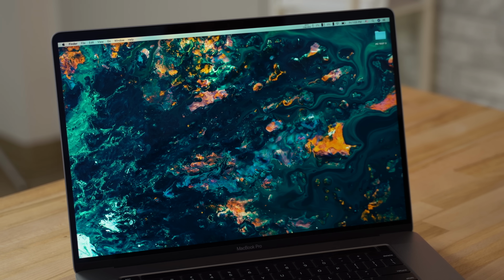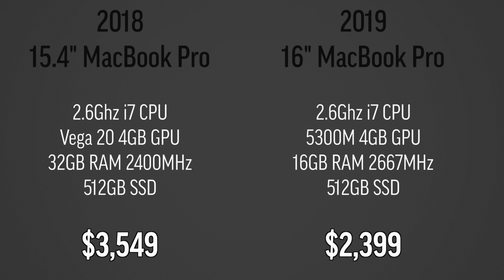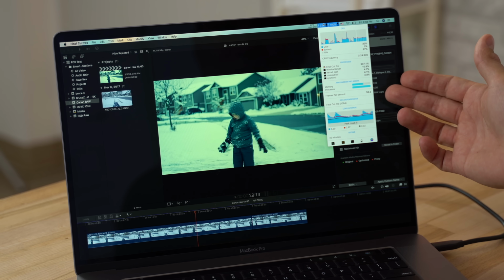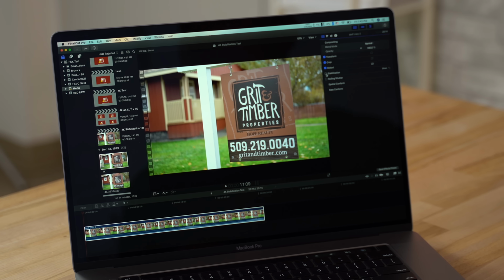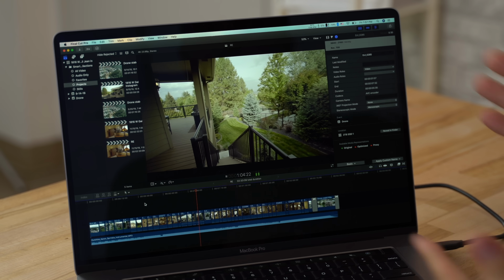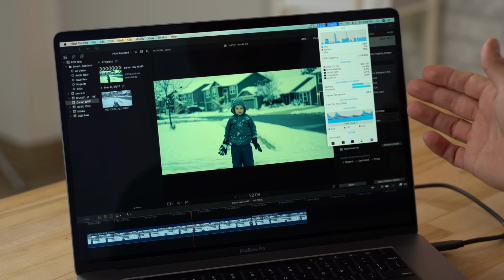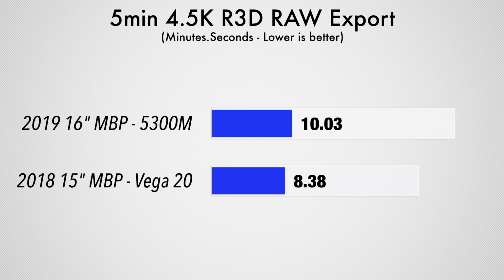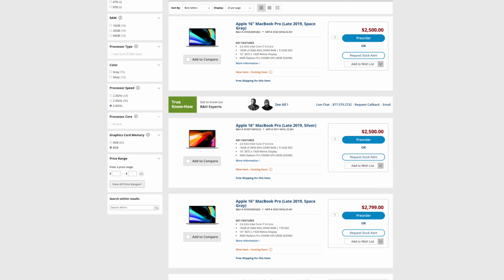16-Inch 2019 MacBook Pro - 4K Video Editing TESTED!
Is the Base model 2019 16" MacBook Pro faster than my top-spec Vega 20?
$100 Off the new 16-Inch MBP (Amazon)

$100 off on the model I would recommend for most compressed 4K Editors
If you edit RAW or use Premiere Pro go with this setup
Personally, I'm buying this setup